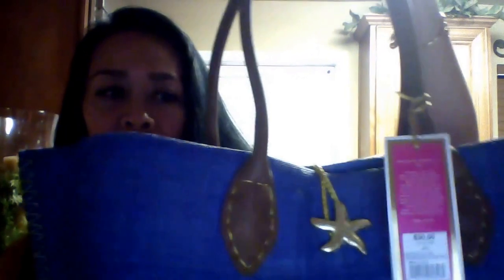Lilly Pulitzer for Target 2015 Haul (Part 2)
Last week, I did a video on the one year anniversary of the Lilly Pulitzer for Target release (aka "Pink Sunday") sharing the home items I collected. This is part 2, which includes everything else I got from Lilly for Target (except my Nosie Posey floppy straw hat, which I just realized that I forgot!) At the end of my video, I do the drawing for the giveaway from last week's Part 1 of Lilly for Target. I made a mistake calling the Fan Dance scarf "My Fans" and I also apologize in advance for how many times I said the word "cute" in the video. But hey, it's Lilly...so just about everything IS cute! :)